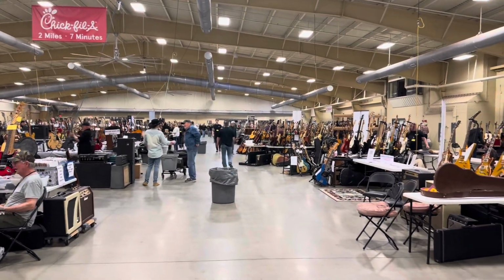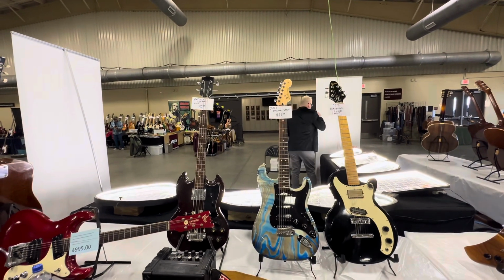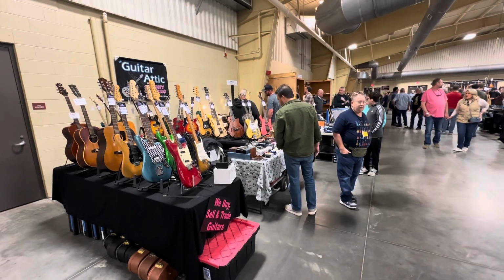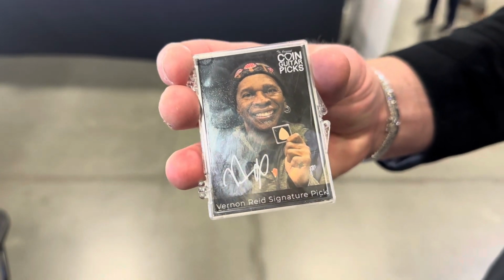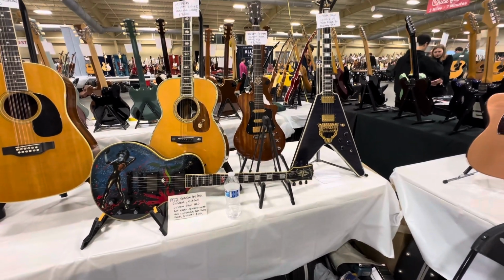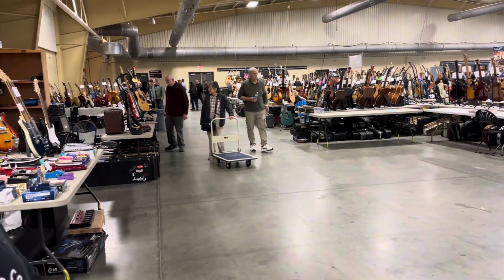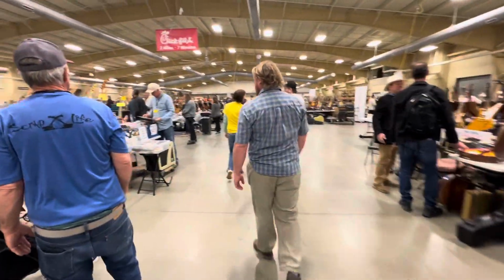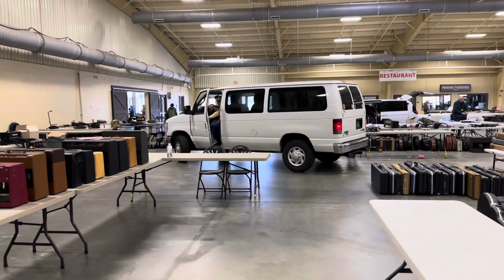Another great show in Asheville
Asheville NC was a great guitar show  and one of busiest in years